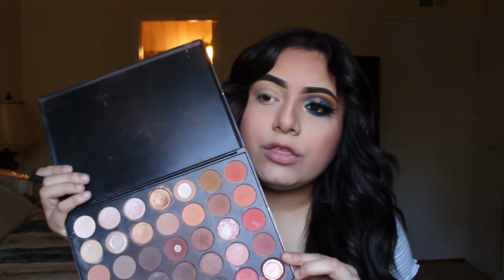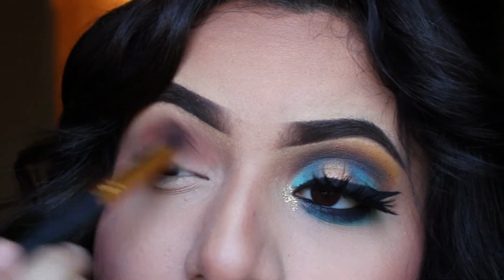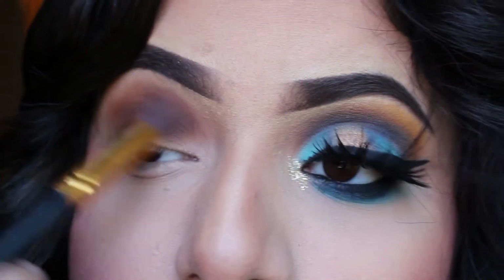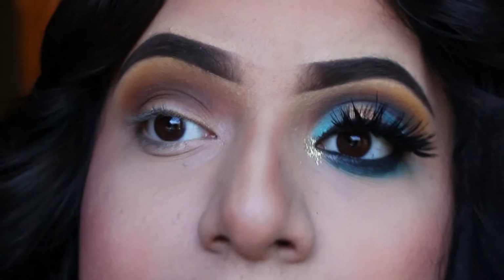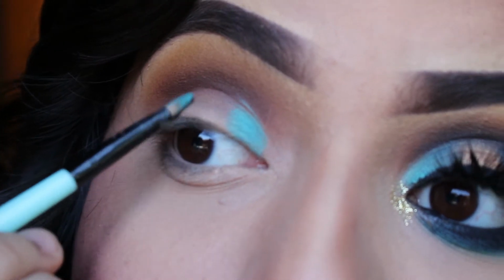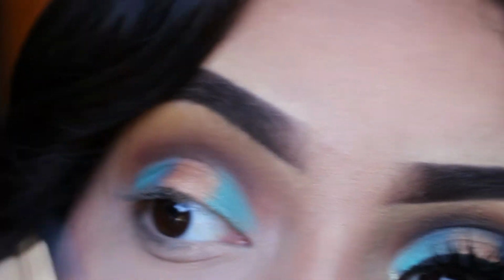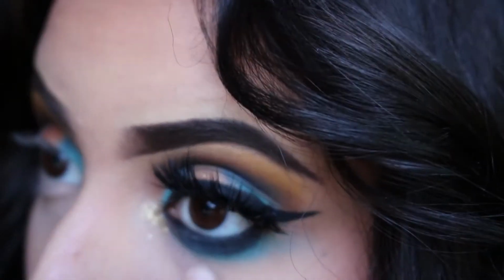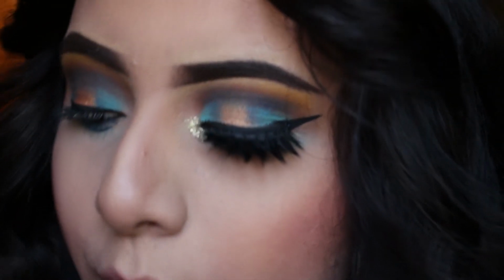BLUE SUMMER MAKEUP TUTORIAL 2018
PRODUCTS USED:
Morhphe 35O palette
Italia Deluxe liquid eyeliner
Wet N Wild gel eyeliner
Duo eyelash glue
J.Cat Beauty glitter *gold
Morphe lashes *Soo Glamorous